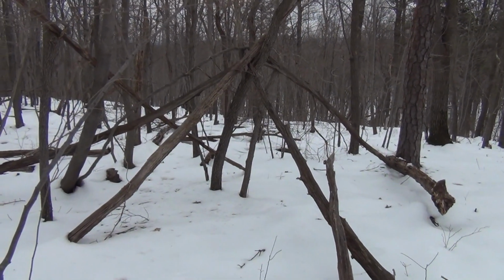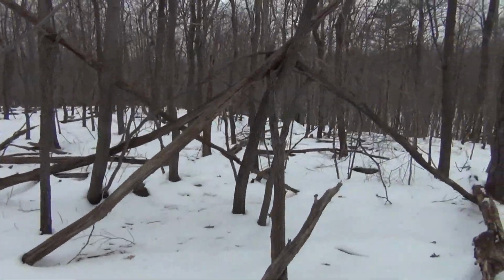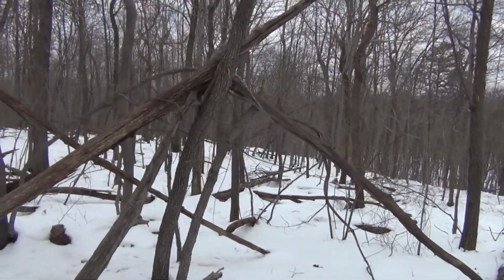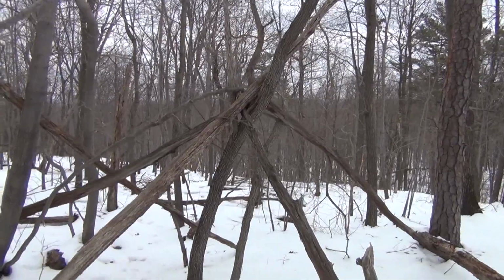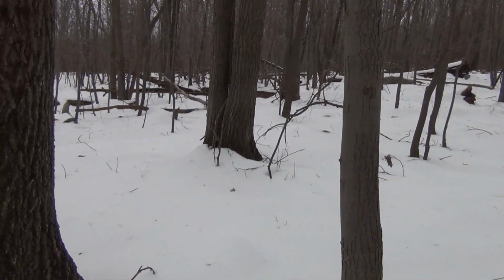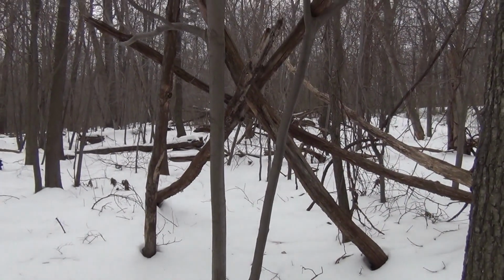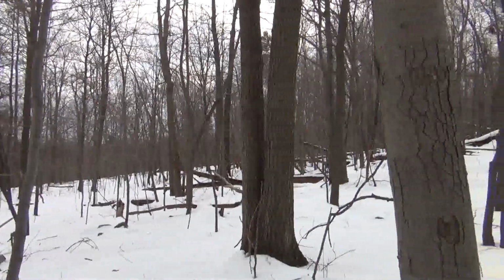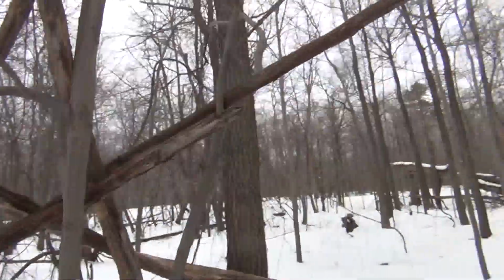Multiple structures / Markers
Watch in HD - There were actually 3 of these all within about 20 yards of each other. One video was corrupted. Like many others in our area, these were not far off a road or trail. They were made before the snow since there were no tracks. We are going to start leaving a recorder out maybe once a week overnight and see if we can catch movement.